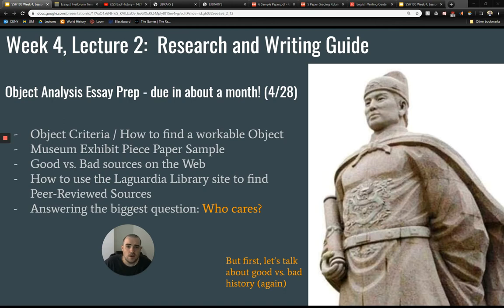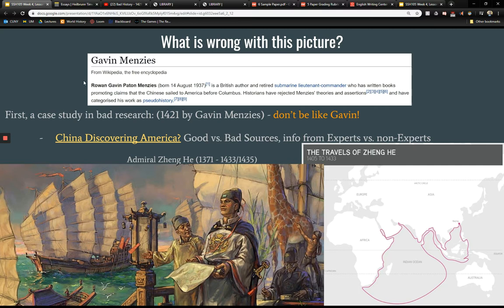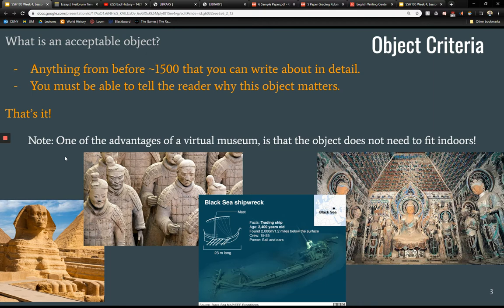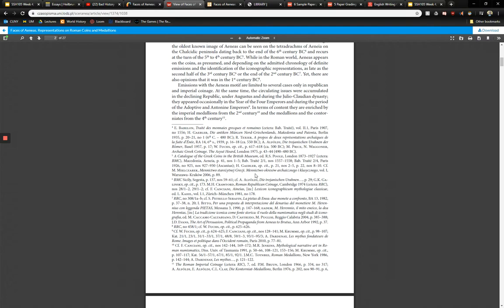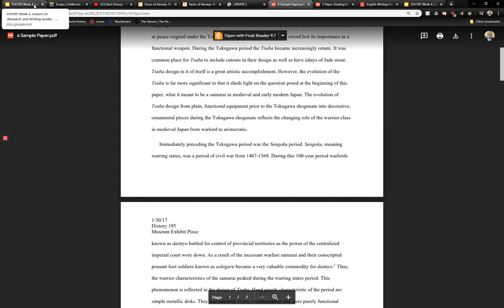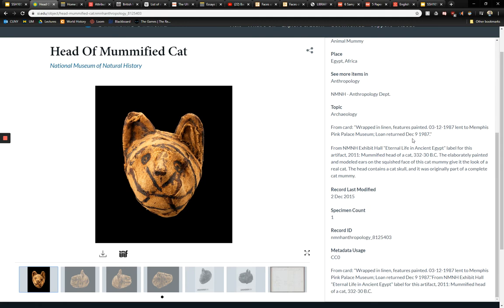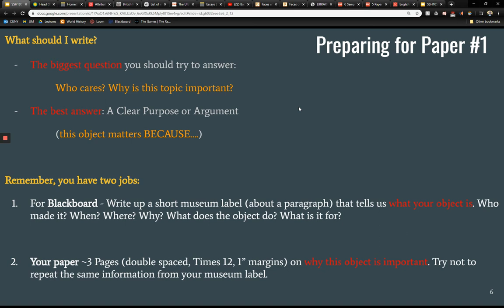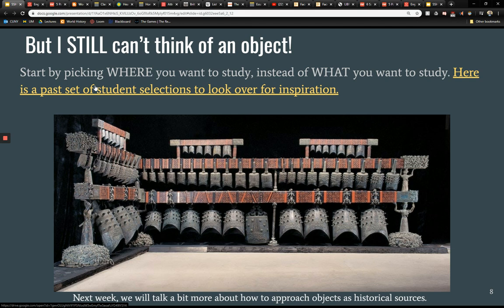SSH105 Week 4, Lesson 2 (Research and Writing Guide)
Note: In the first few minutes of the video, I said that Zheng He was expanding the "Qing" dynastic empire, but I meant the "Ming" dynastic empire.